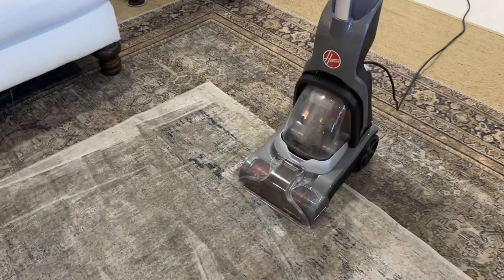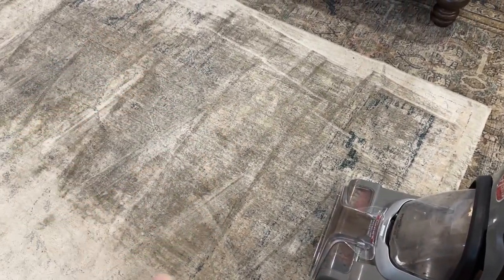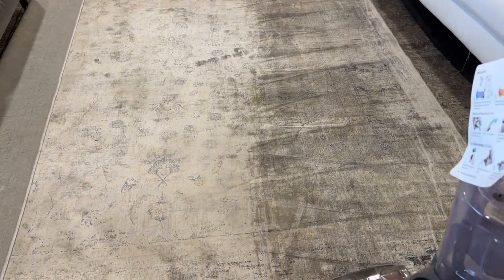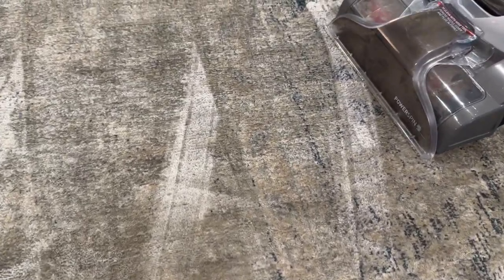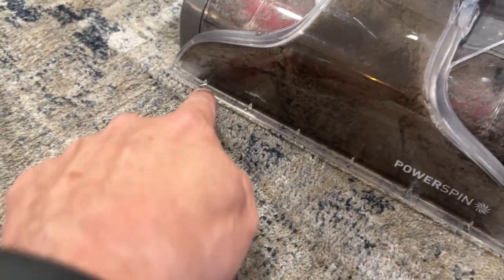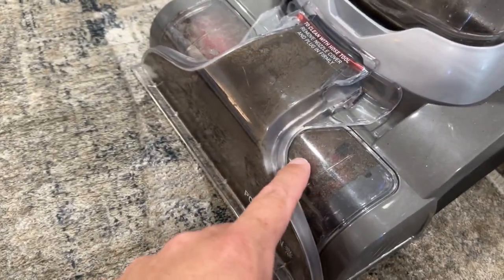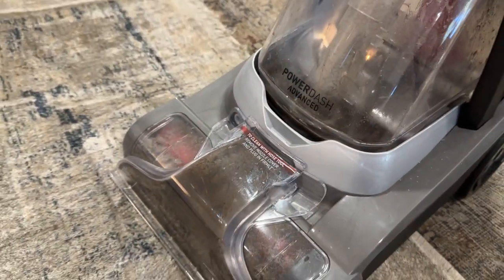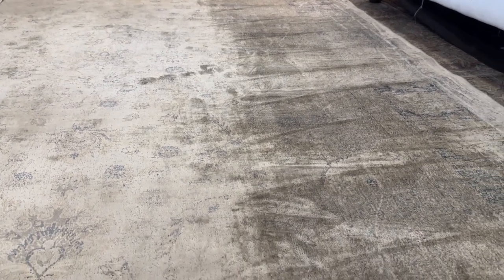Unleash Ultimate Cleanliness! Hoover PowerDash Pet Advanced Review & Demo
Discover the Hoover PowerDash Pet Advanced Compact Carpet Cleaner FH55050PC, your ultimate solution for tackling pet messes and more! This powerful, compact carpet cleaner is not just for floors. With versatile tools and attachments, it cleans carpets, rugs, stairs, and furniture, making it perfect for pet owners and busy homes. Features like the PowerSpin Pet Brush Roll and stronger suction deliver a deeper clean, while HeatForce technology speeds up drying time, so you're back on your carpets faster. Its lightweight design ensures easy portability from room to room. Ideal for quick, effective cleaning, see it in action and learn why it’s a must-have for keeping your home spotless and fresh!

ASIN: B0B2BMHMC2